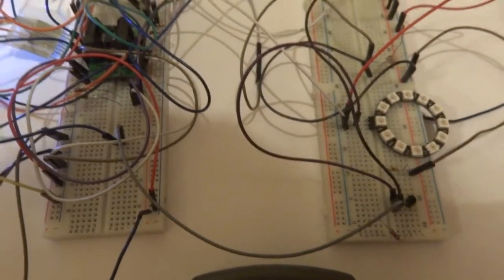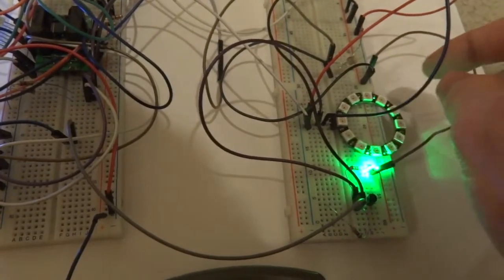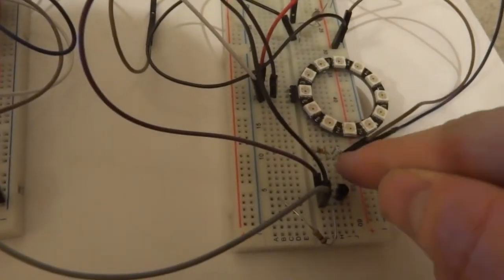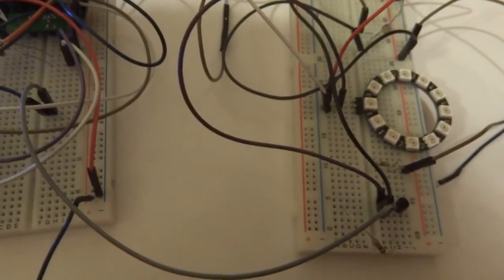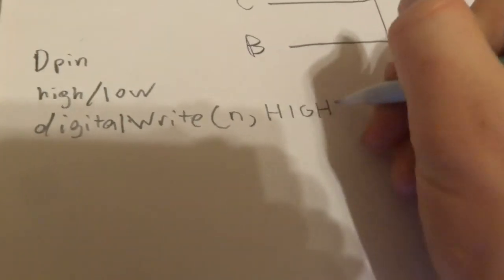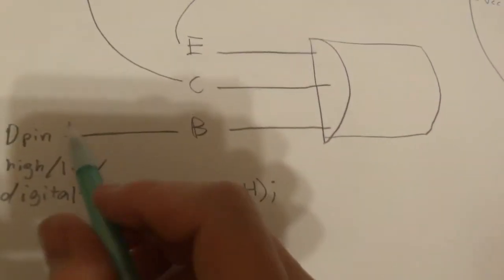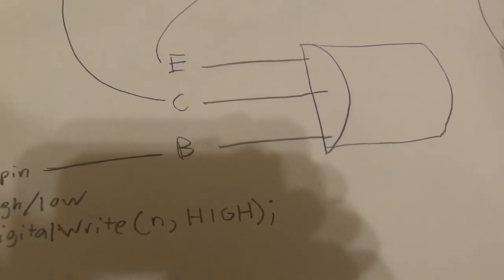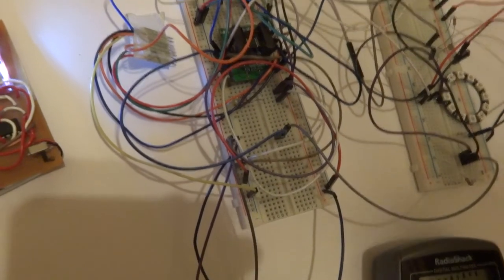Arduino Switching ON/OFF Voltage to Higher Power Module/Motor with a Transistor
In this video I show how you can use an NPN transistor in order to switch on or off a module. In this example I am using it to power off a neopixel ring when not in use. This will save power.